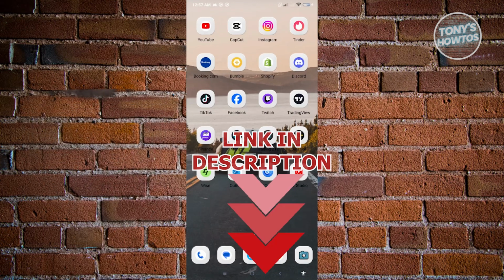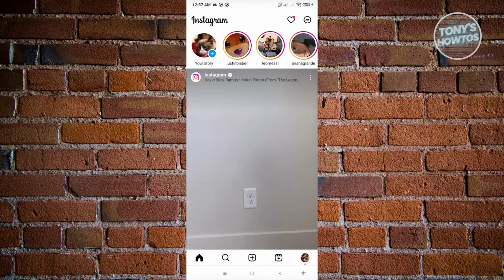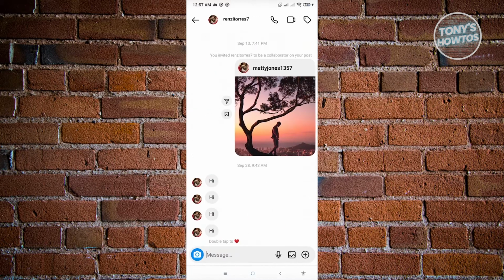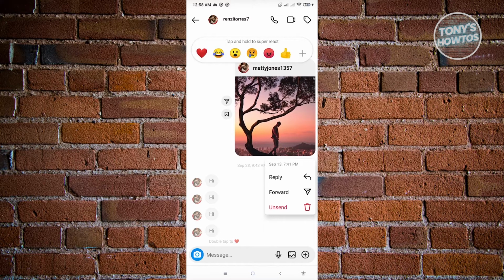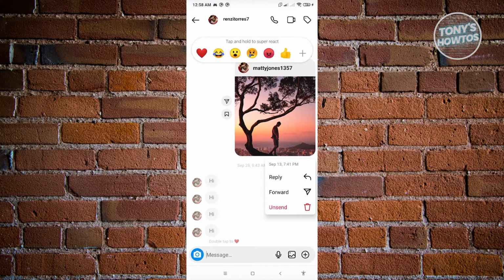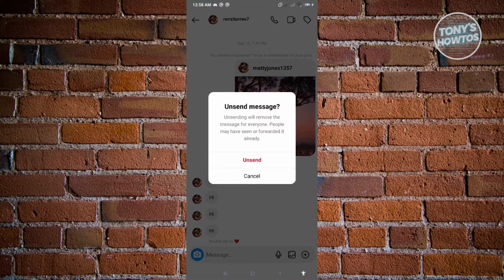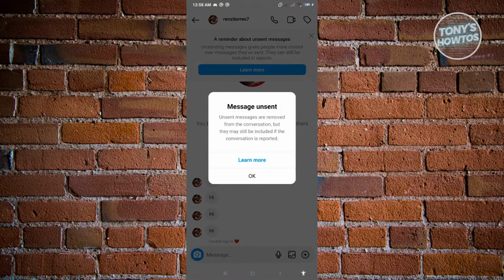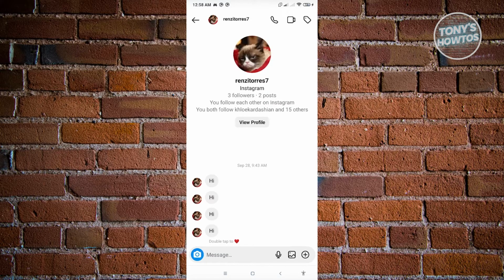How to Delete All Messages on Instagram from Both Sides (2024)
In this video I show you how to delete all messages on Instagram from both sides in 2024. The quick and easy tutorial how to delete Instagram chat from both sides. Do you want to know how to delete insta chat from both sides in 2024? Yes? Great!

This is a step by step instruction on how to delete Instagram chat from other side. This is valid for iPhone models 8, X, XS, 11, 12, 13, 14 or higher with iOS 17, 16, 15, 14, 13, 12 and earlier. This is valid for Huawei, Samsung, Google Pixel, Xiaomi and other phones running Android version 11, 12, 13, 14. This is valid for Windows 7, 8, 10, 11. This is valid for Mac.